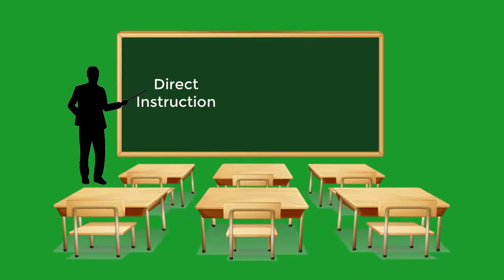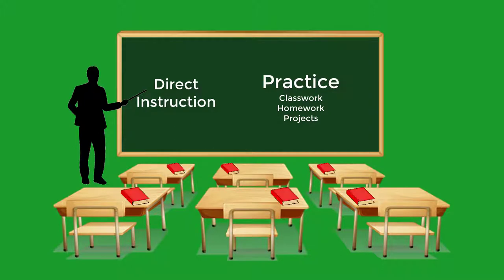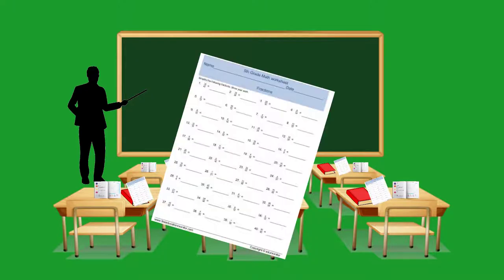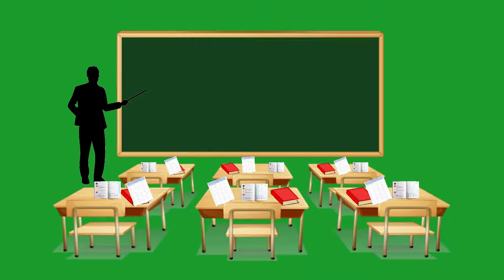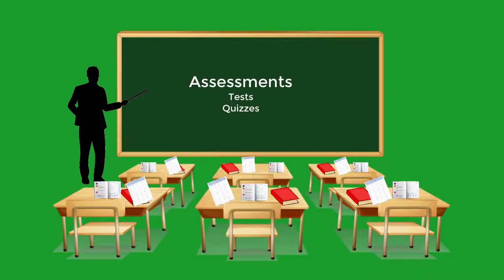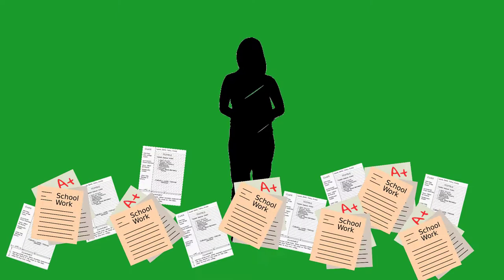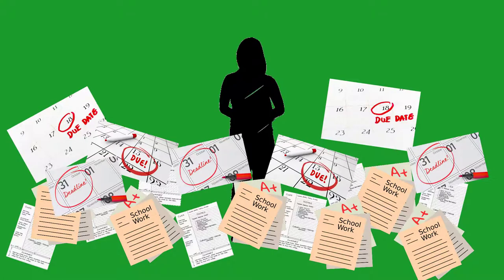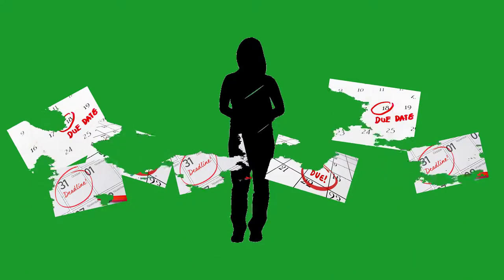What is Canvas